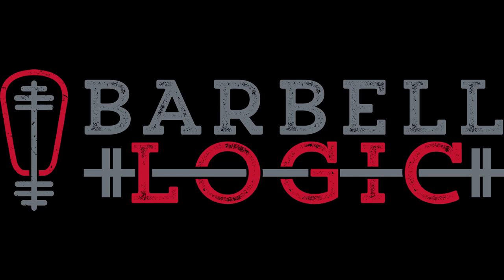S6E7 Accessory Lifts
Accessory lifts are lifts that are not variants of the main lifts but train similar or different muscle groups.  They may train antagonists of the muscle groups used in the main lifts.  We primarily use accessory lifts for the upper body.

Common accessory lifts include chins up or pull ups, dips, lying tricep extensions, curls, and glute ham raises.